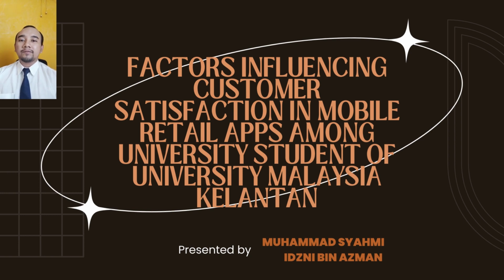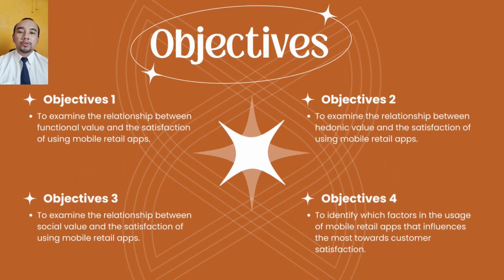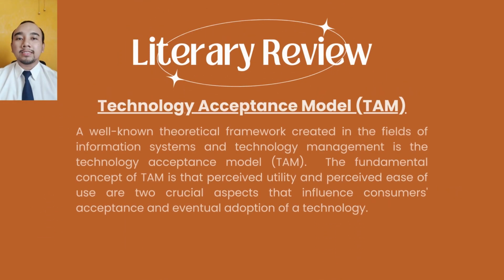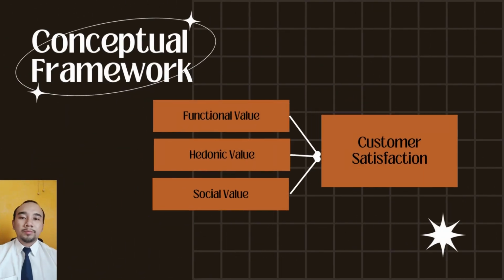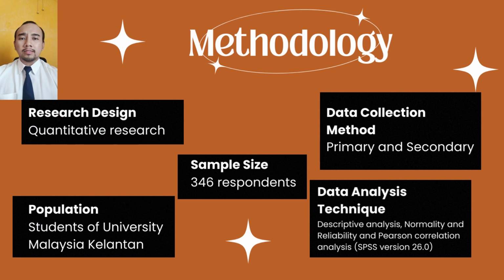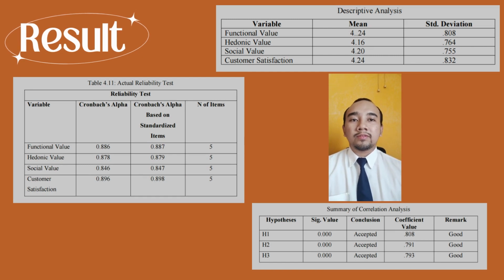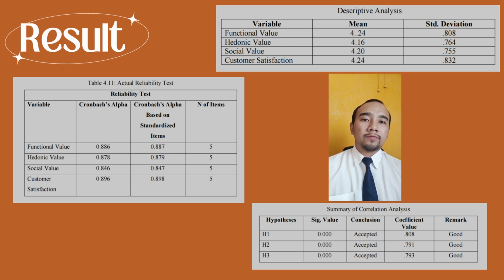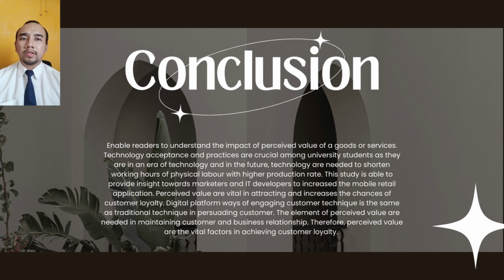Projek Penyelidikan Tahun Akhir Poster Presentation